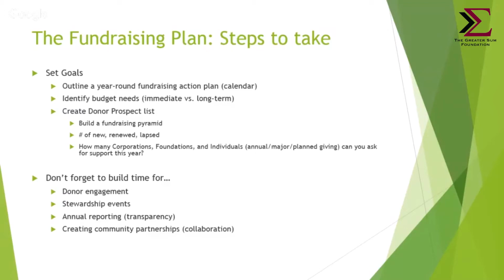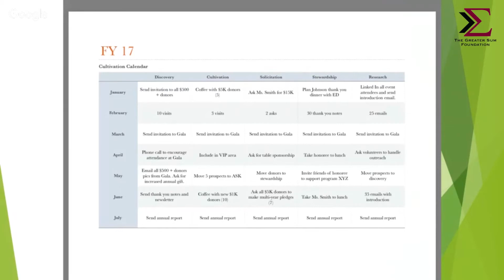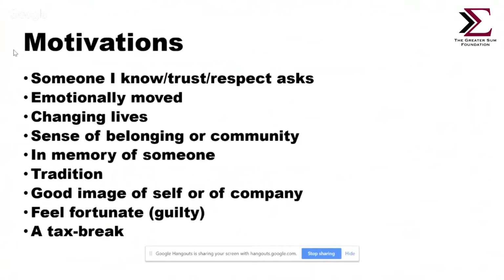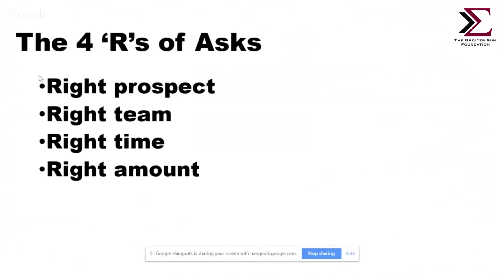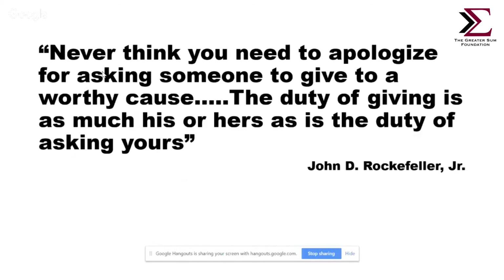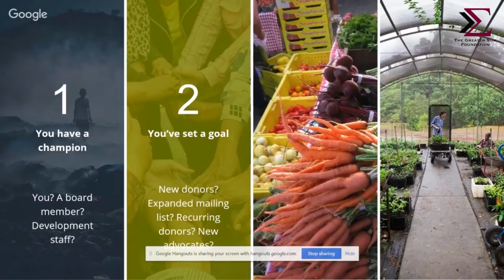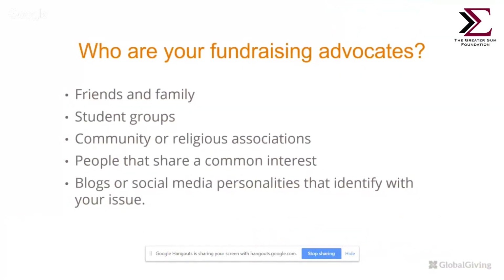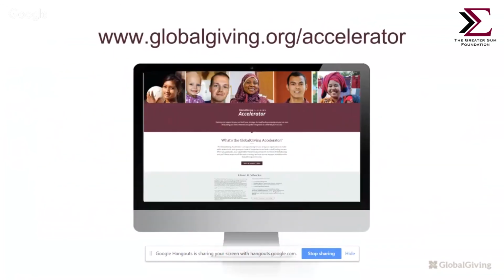Fundraising Chat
Greater Sum Executive Director Anna Taylor chats with three development professionals about their areas of expertise.  Jen Parker, University of Oregon, shares her process for developing a fundraising plan.  Paul Morris, Elevate Oregon, helps new fundraisers develop their 'Art of the Ask'. Kelly Wilson, Global Giving, provides insight into whether and how to launch a crowdfunding campaign.